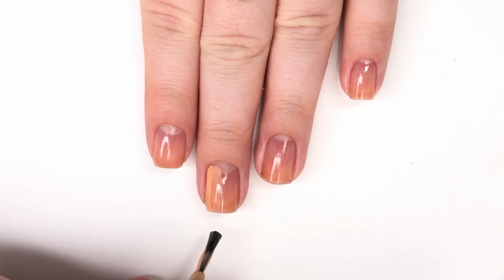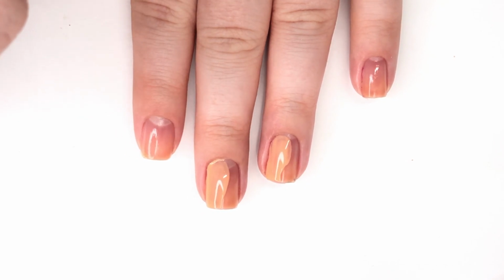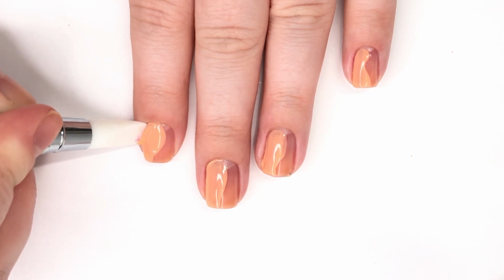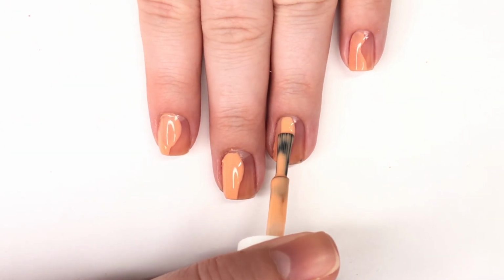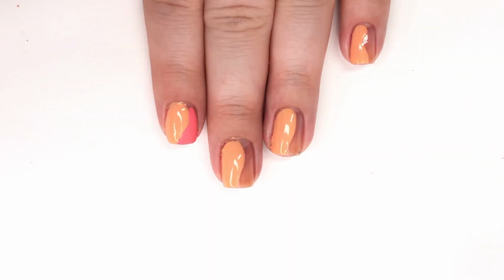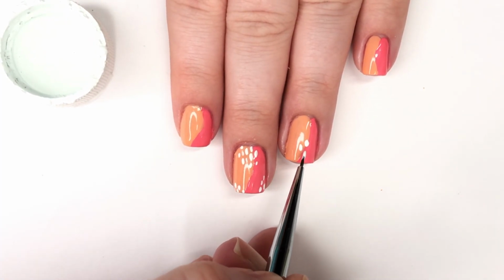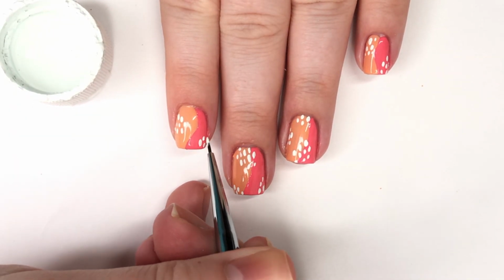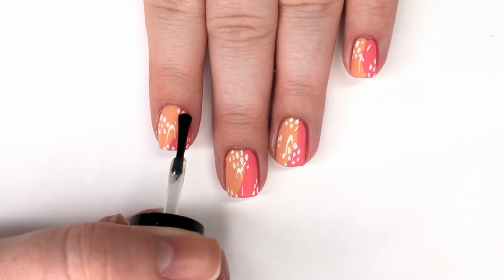Using Eternail Nail Polish For Nail Art | 25 Sweetpeas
Trying some nail art!  (Watch in HD)

After having swatched and enjoying the Eternal Cosmetic Nail Polishes I thought it would be fun to include them in some art! Hope you like them, I've been a lil lacking in nail art motivation but this was fun and minimally detailed! :)

Flamingo

Romance

Youtube Library